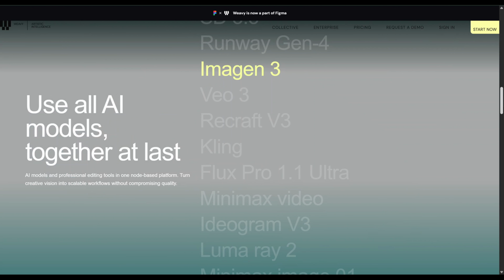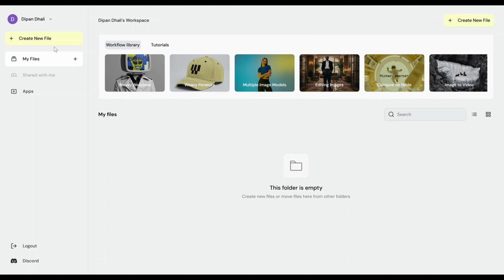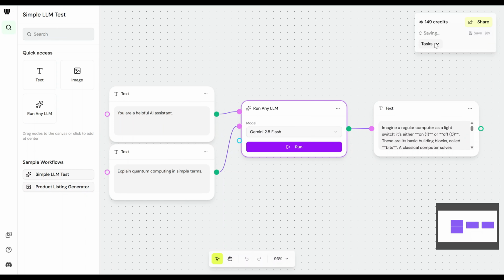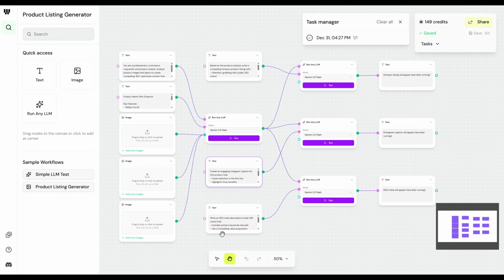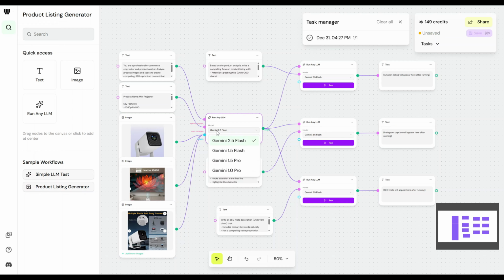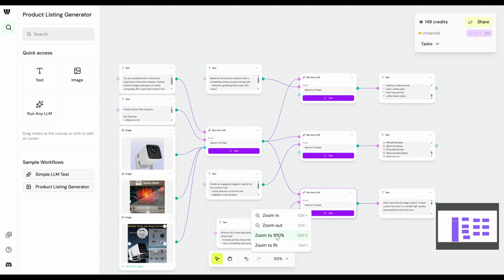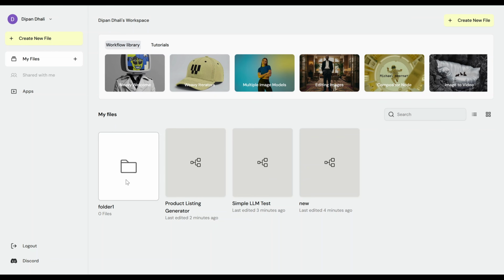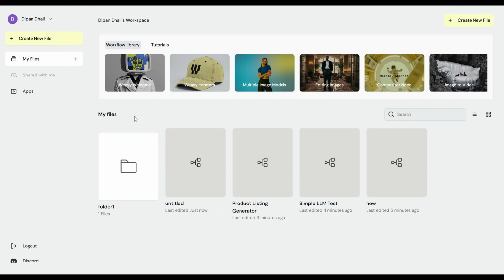weavy ai design workflow builder clone with nextjs express mongodb react flow